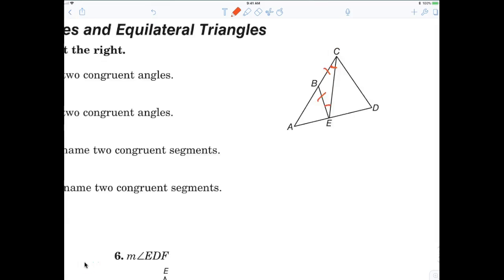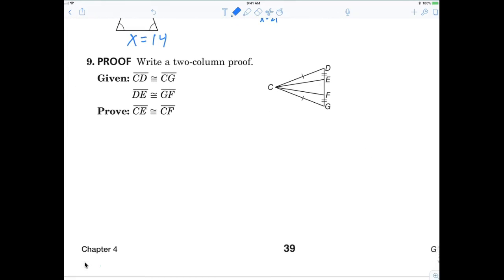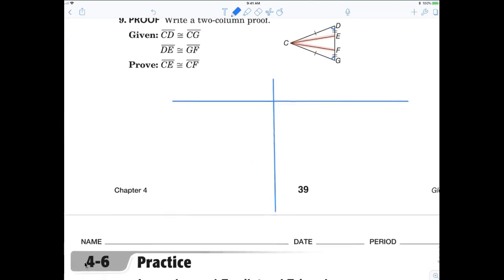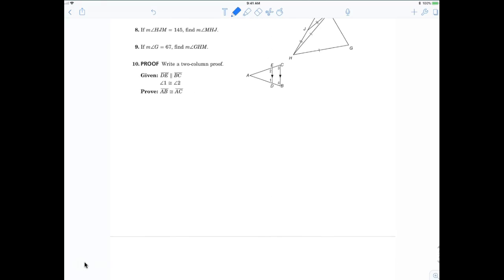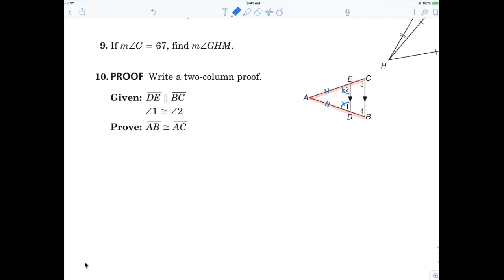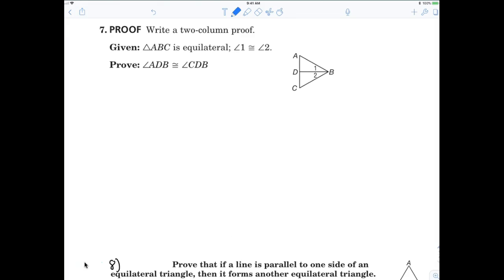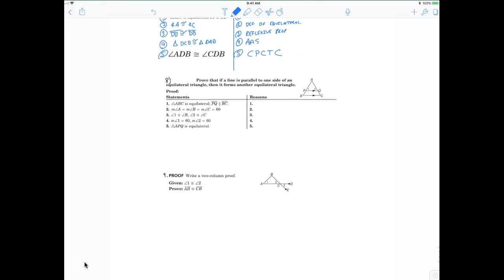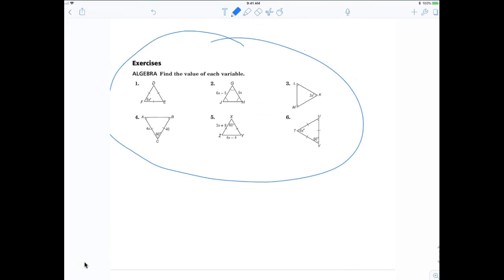Geometry Section 4-6 Worksheet